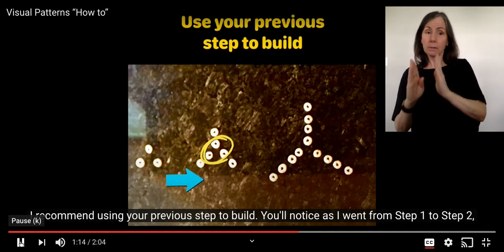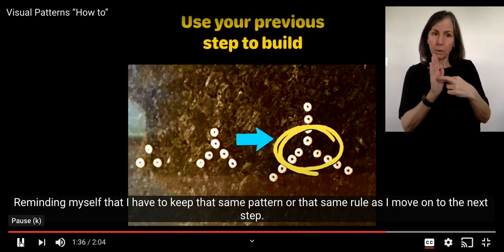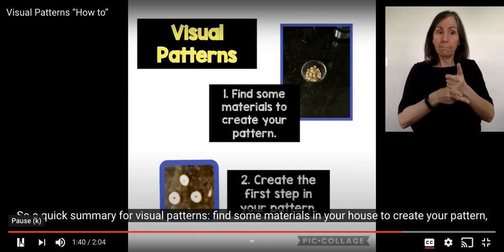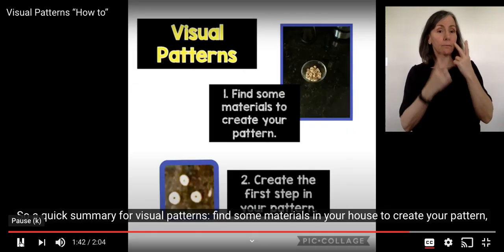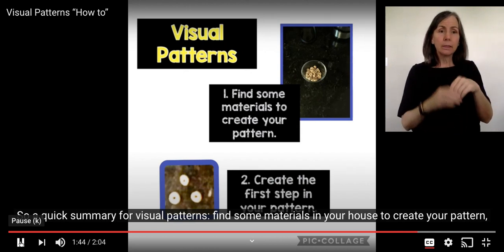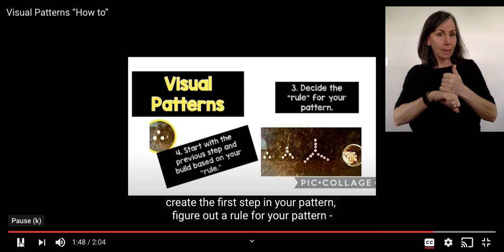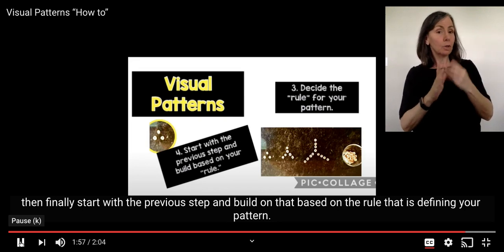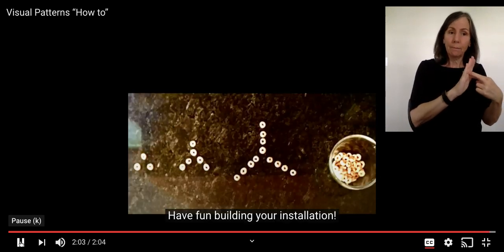(1) Visual Patterns “How to” - YouTube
Visual Patterns How To